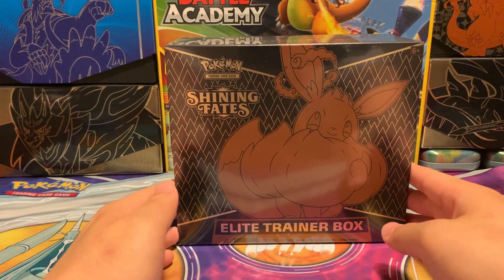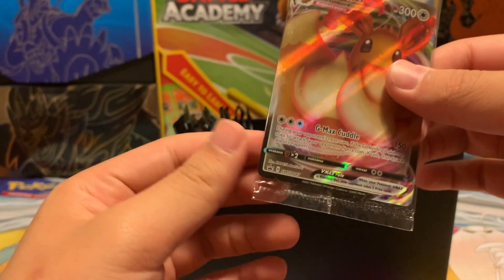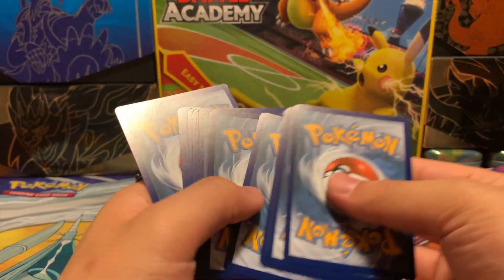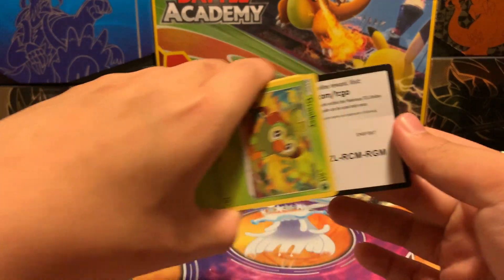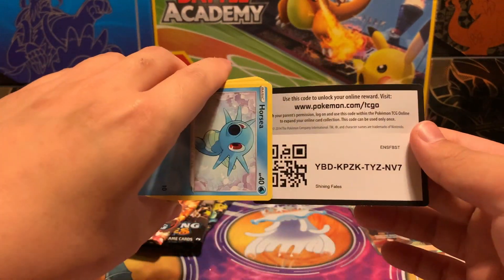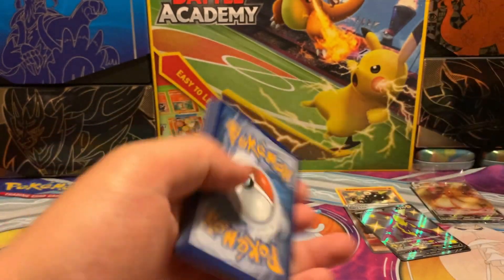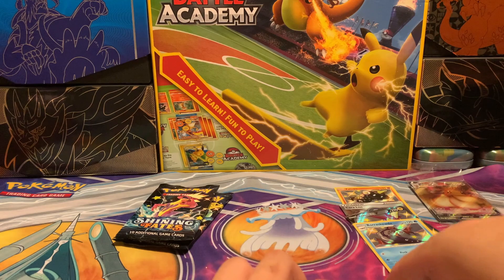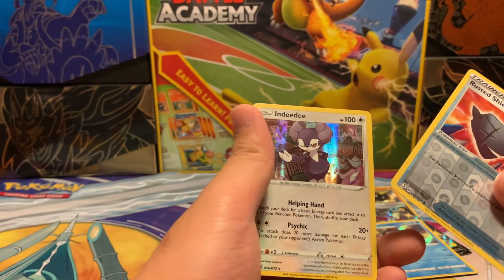Pokemon SHINING FATES Elite Trainer Box (ETB) OPENING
When you click on links to various merchants on this site and make a purchase, this can result in myself earning a commission at no extra costs to you.

✅ Yes, I am late to the Shining Fates ETB openings but I still wanted to crack some packs open! I do enjoy sharing my pulls with all you guys :). Today, we open a 2021 Pokemon Shining Fates Elite Trainer Box featuring the Eevee VMAX Promo with 10 booster packs, coins, dice, deck dividers and sleeves! Can we pull the elusive Shiny Charizard VMAX?

✅ If you are new, Hi! I am TCG Collector and I enjoy collecting Pokemon cards. I would love to have you join me as I do pack openings and other Pokemon related videos!